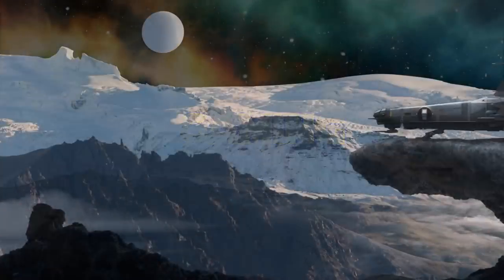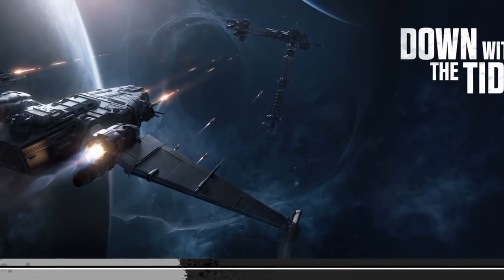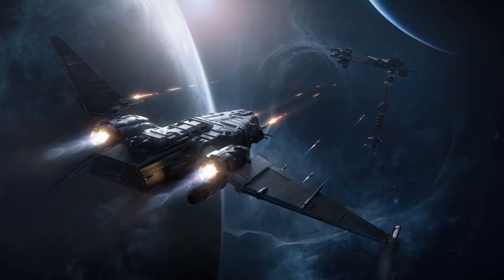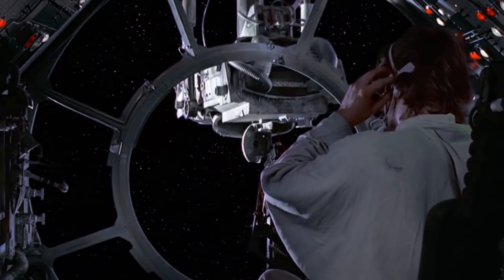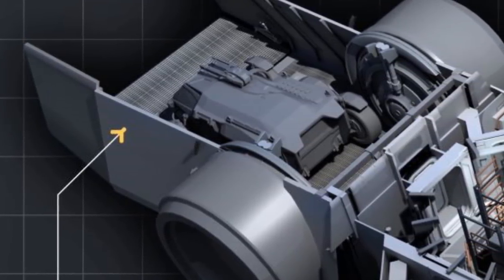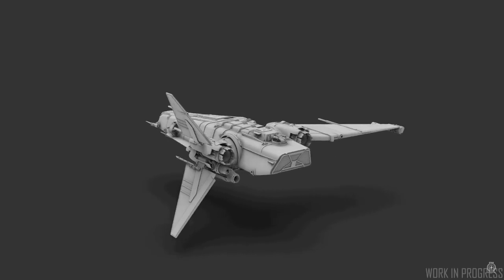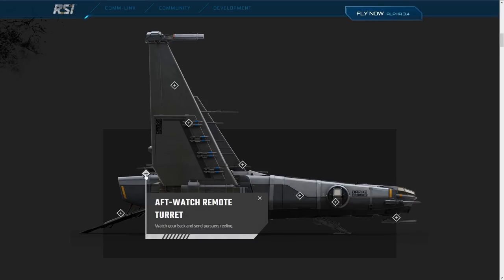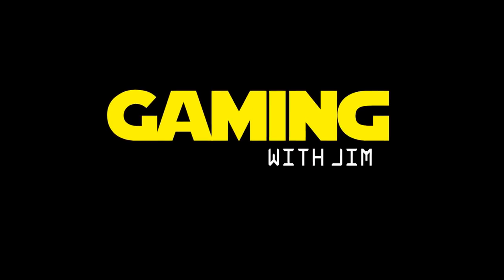Star Citizen Drake Corsair: Badass Exploration, Finally!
Just when I was beginning think Star Citizen developers had no idea what I want from an exploration ship, they give me the Drake Corsair. It has a loadout that nobody can ignore, room for some sweet wheels, and scanners that somebody thought to stick in before they rolled it off the assembly line. Whether exploring space, or the contents of someone else's cargo hold, the Drake Corsair does so knowing that it can probably blow you up. And really, isn't that what we all want from our exploration vessels?